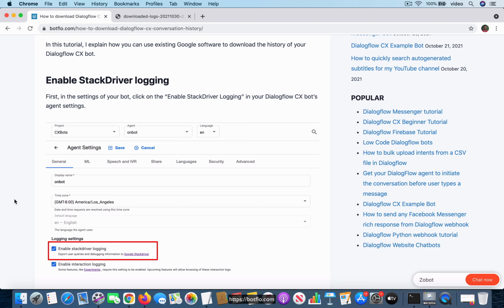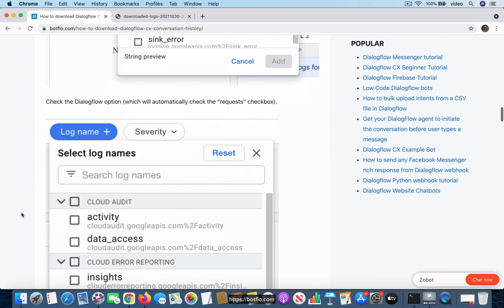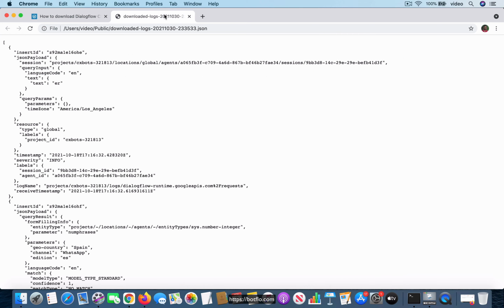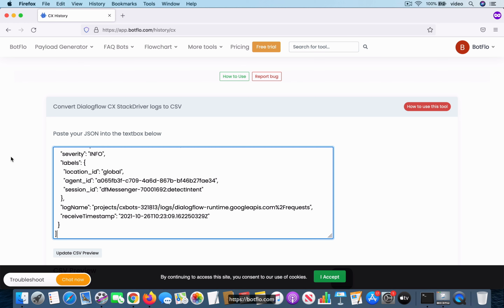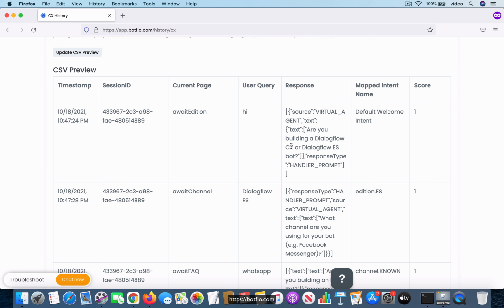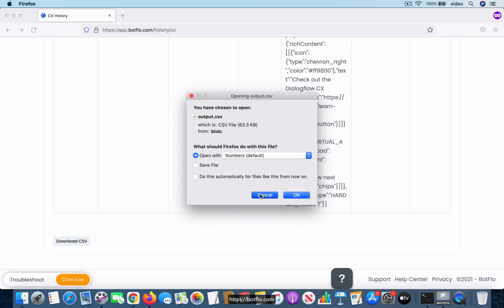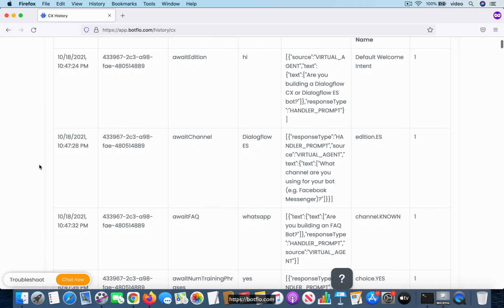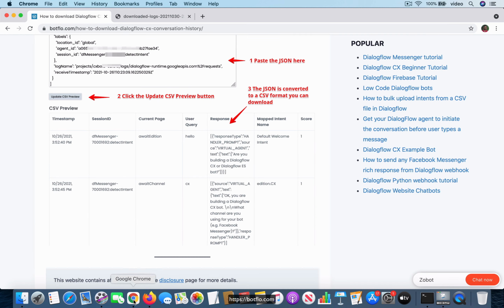How to Download Dialogflow CX conversation history